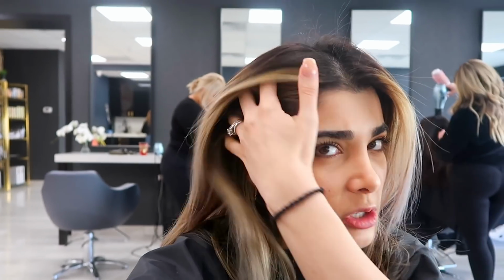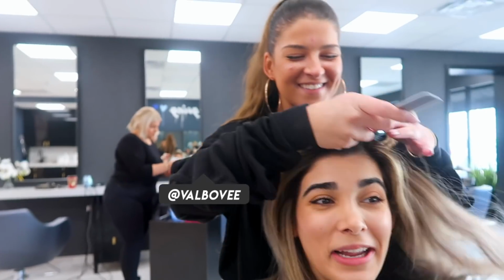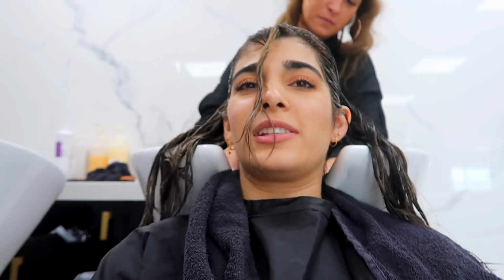GO BRUNETTE WITH ME ☆ blonde to brunette hair transformation!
I can’t believe i’m a brunette again! ✨ In this hair transformation vlog come with me to balayage my hair at the salon! Let’s see how I go from blonde to brunette 👀💇open meeeee for more! ↓↓↓

S A L O N   D I V A ✨
Located in Woodbridge, Vaughan

white t shirt //
pink t shirt //
lock necklace // *similar
hoop earrings //
star earring //
my vlog camera //
my dslr camera //
studio lights //

Haley Ifraimov
RPO NEW WESTMINSTER
VAUGHAN ON L4J 0J3